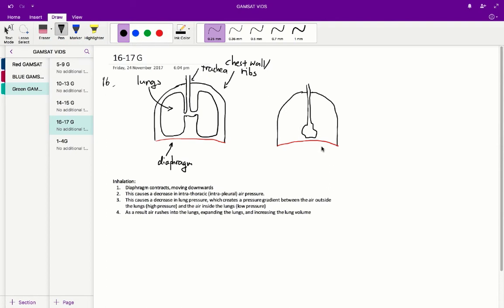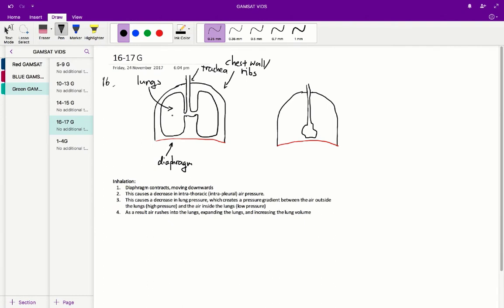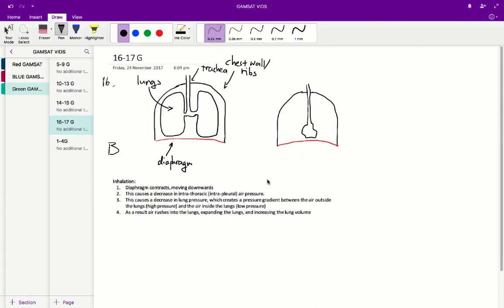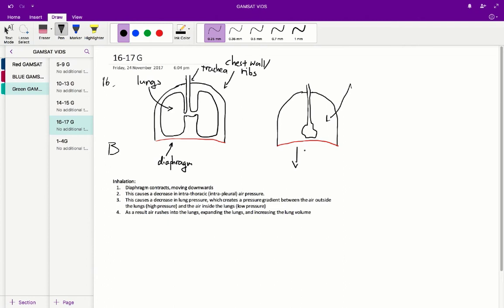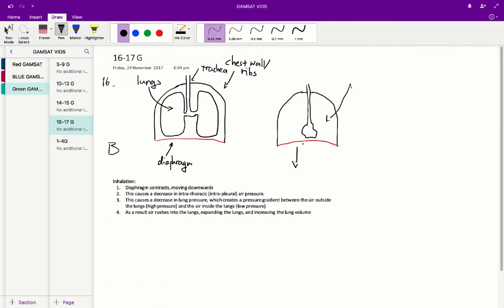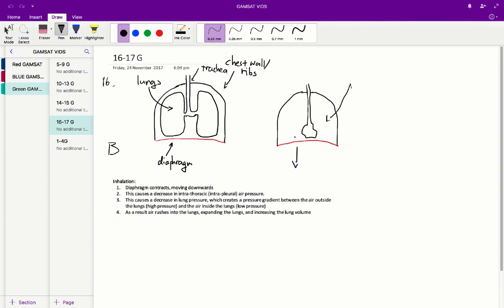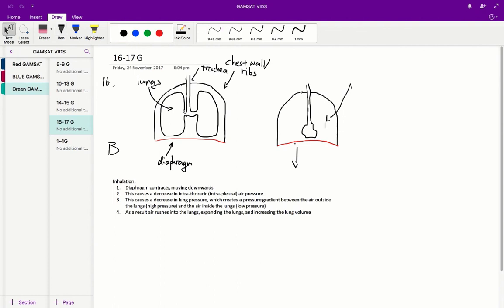ACER GAMSAT Green Booklet Worked Solutions - Unit 5 Q16-17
If you would like to access additional gamsat S3 practice questions then download our free mock exam now.